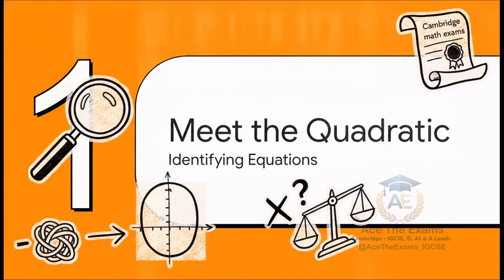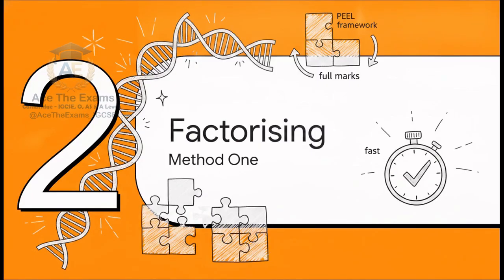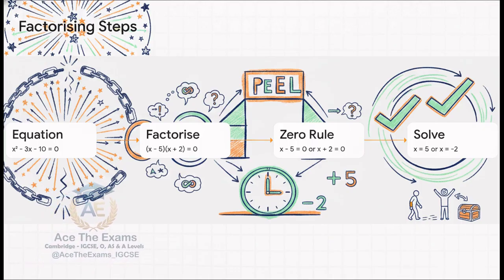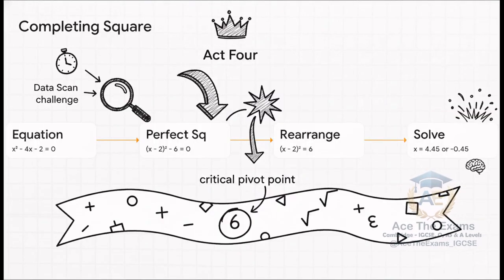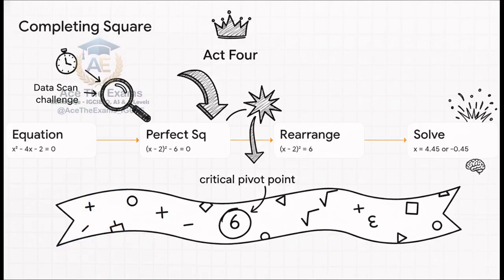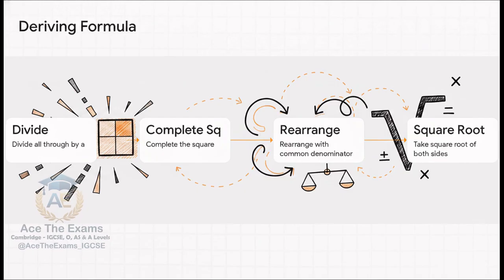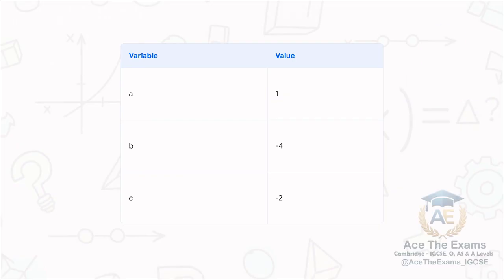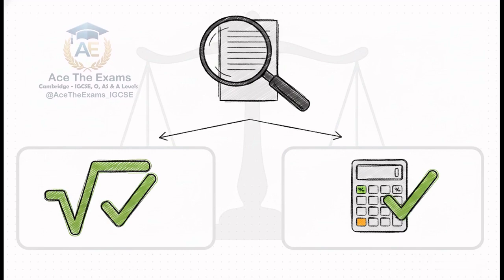Solving quadratic equations - Cambridge IGCSE International Mathematics 0580 Ace The Exams Cambridge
Topic: Solving quadratic equations - Cambridge IGCSE International Mathematics 0580
Level: IGCSE